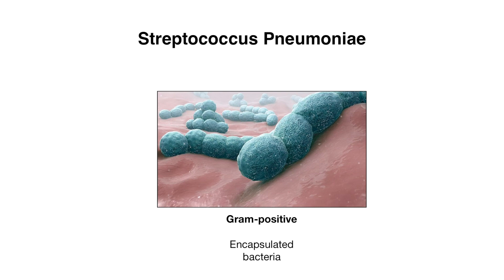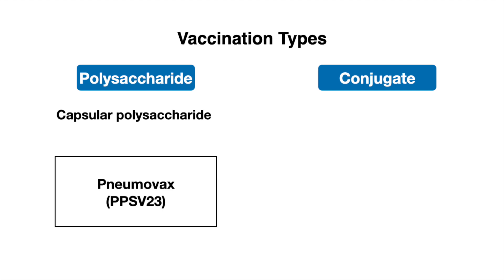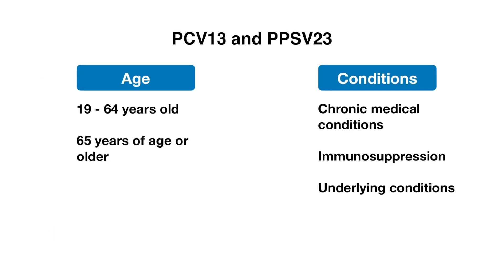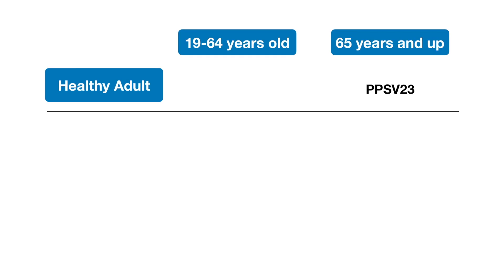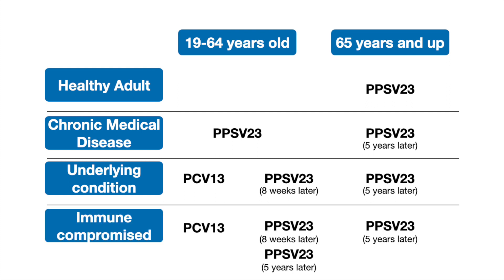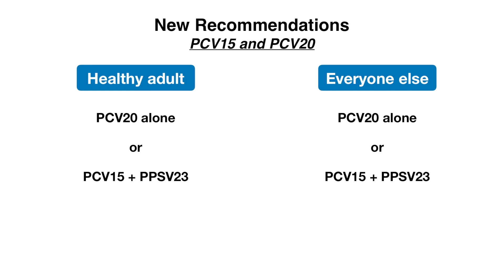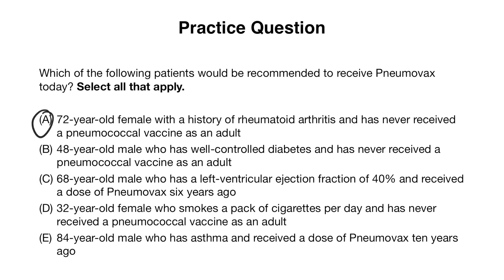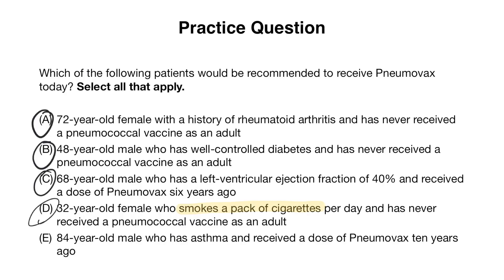Pneumoccal Vaccines EXPLAINED | 2021 recommendations | PCV13, PPSV23, pneumovax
Pneumoccal Vaccines EXPLAINED | 2021 recommendations

In this video, we’ll cover all you need to know about pneumococcal vaccines. We’ll discuss the previous recommendations which involves PCV13 and PPSV23. Age and underlying conditions are two important factors to consider here. Then we’ll move on to the 2021 ACIP guidelines which involve our two newest pneumococcal vaccines, PCV15 and PCV20.

-Video Content-
00:00 Overview
00:57 Pneumoccal vaccine types
02:25 Age and conditions
03:28 Previous guidelines
05:00 New guidelines
06:08 Practice question